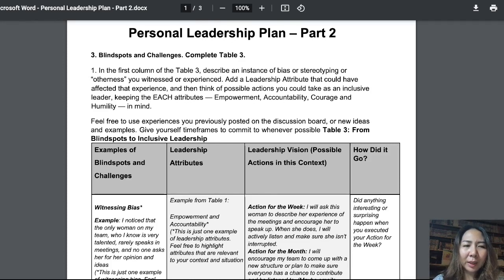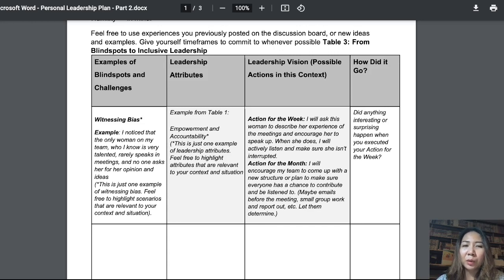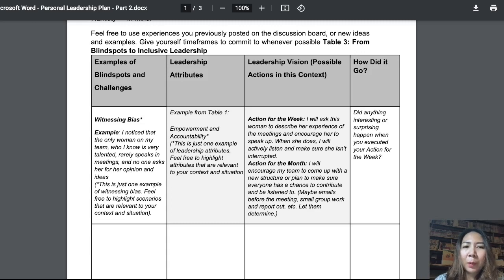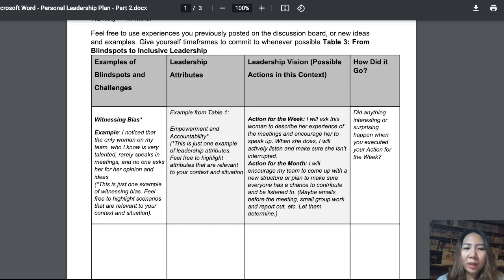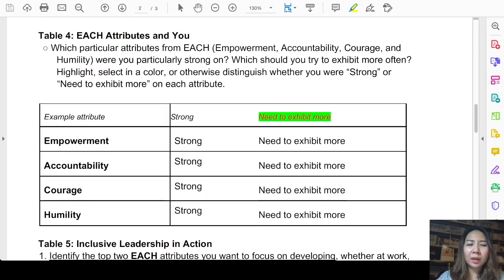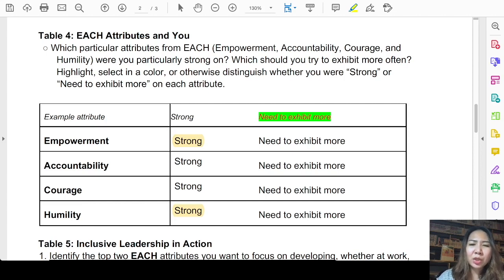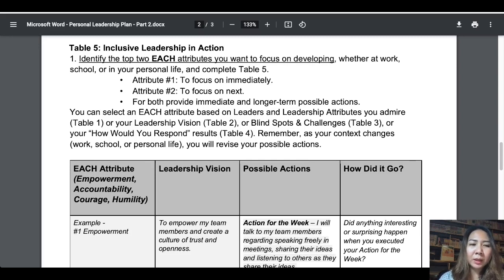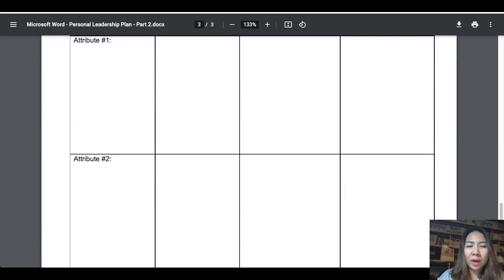GEN0111 CH7 Assignment - Part 2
Creating Personal Leadership Plan - Part 2

GEN0111 BUILDING LEADERSHIP
CHAPTER 7 - PERSONAL LEADERSHIP PLAN
GEN0111 BUILDING LEADERSHIP
COLLEGE OF HOSPITALITY INDUSTRY MANAGEMENT,
SUAN SUNANDHA RAJABHAT UNIVERSITY